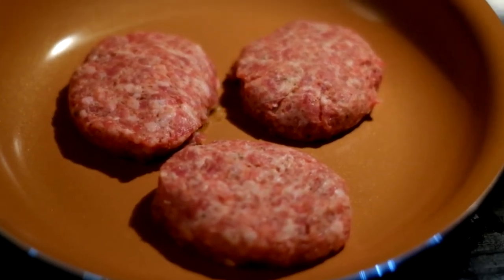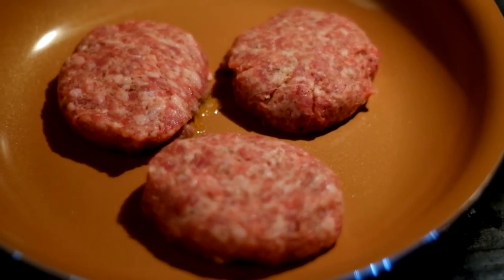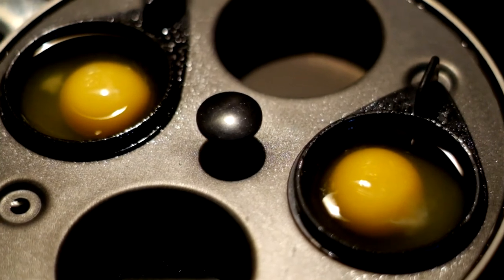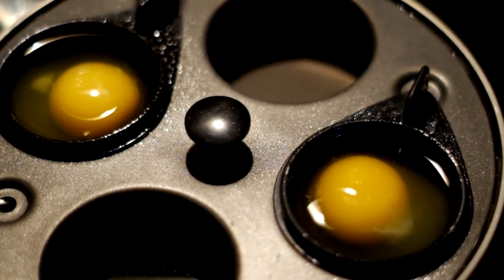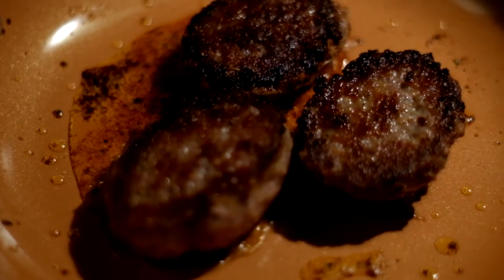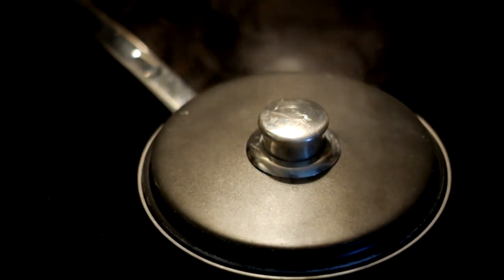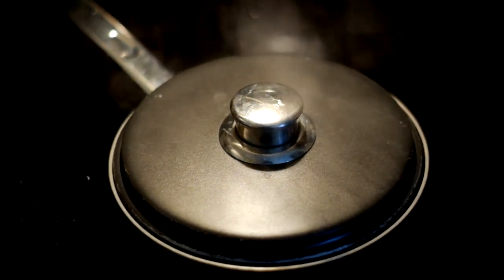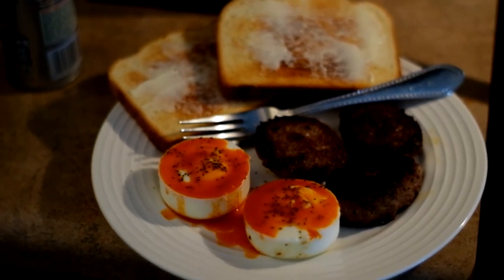Brunch for One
Cooking Trials with Brunch for One.